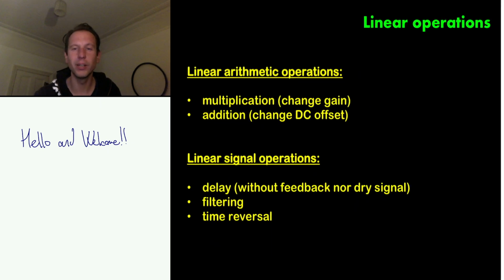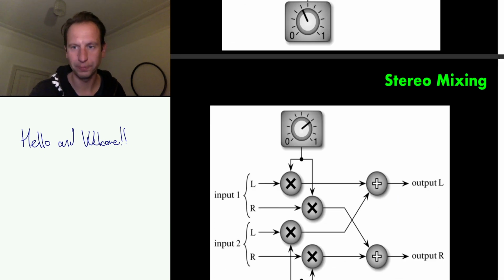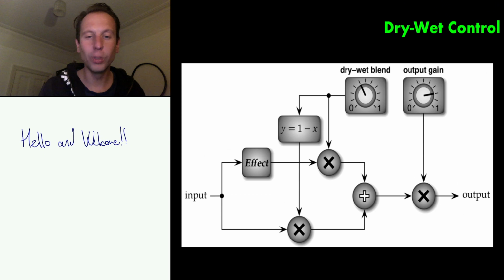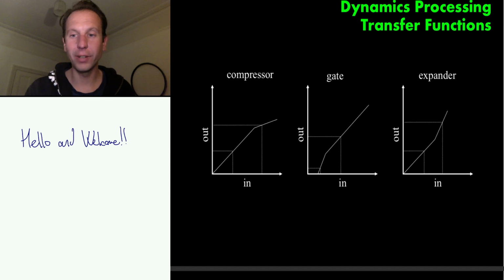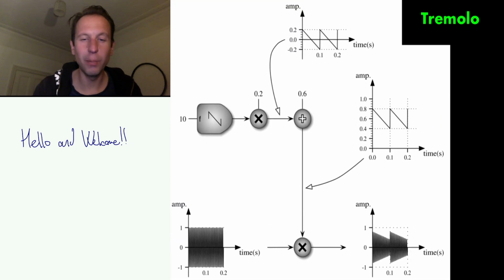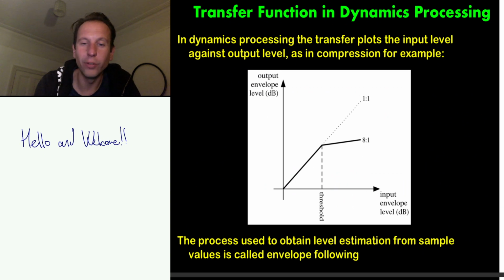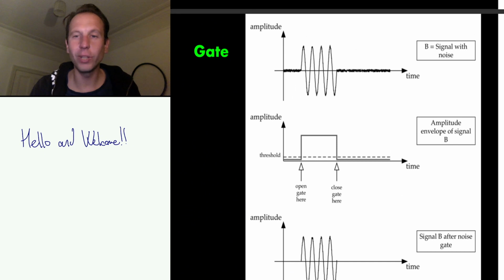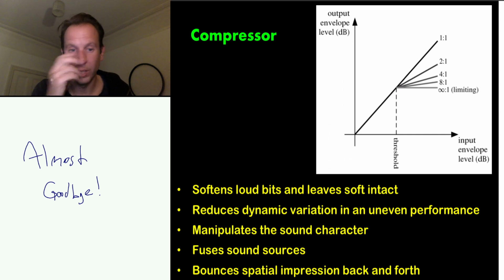FAP_3A_Amplitude_Processing